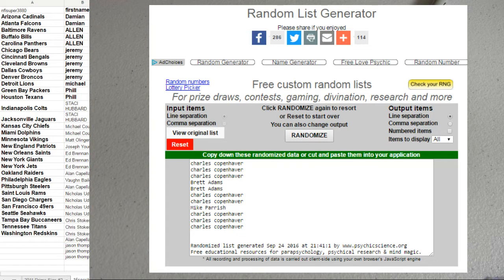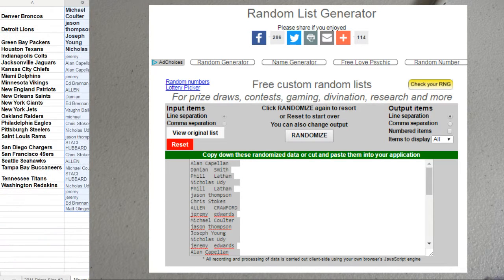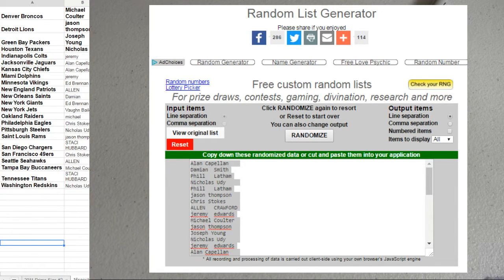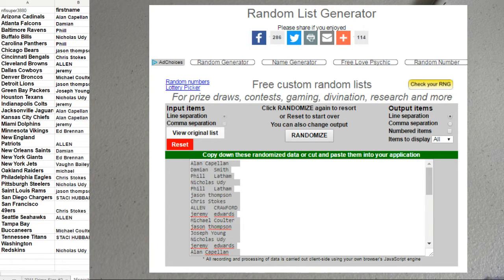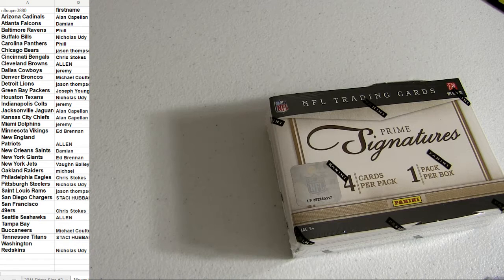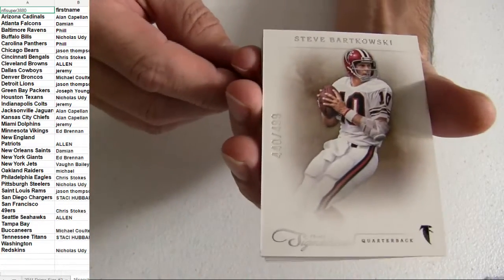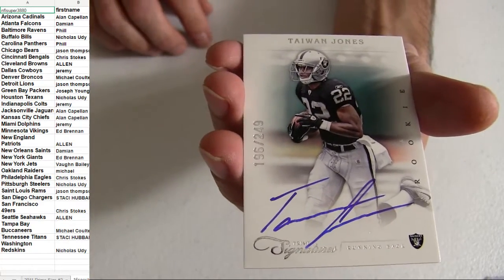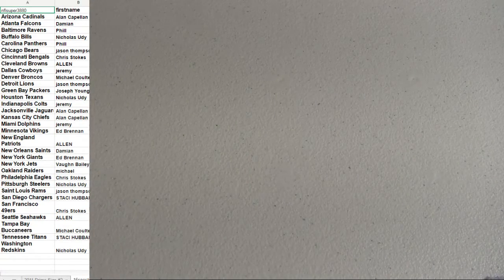16 Spectra Filler #5